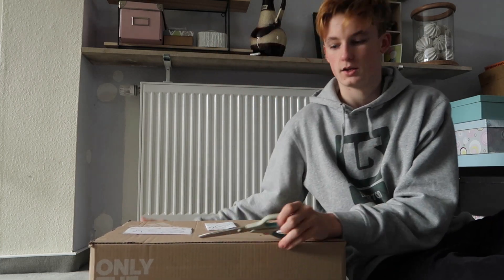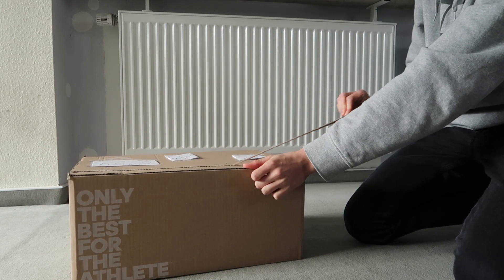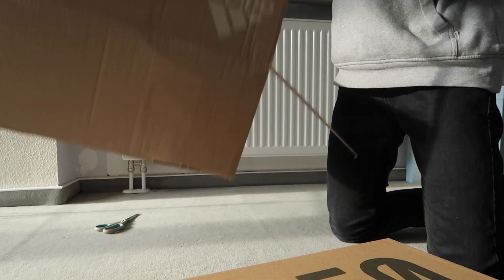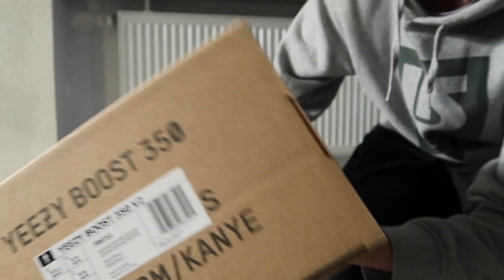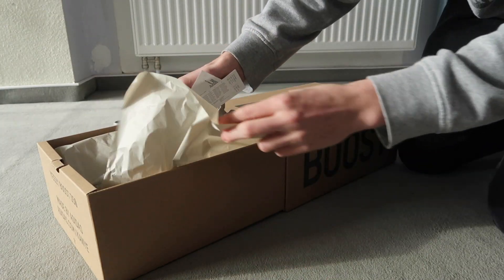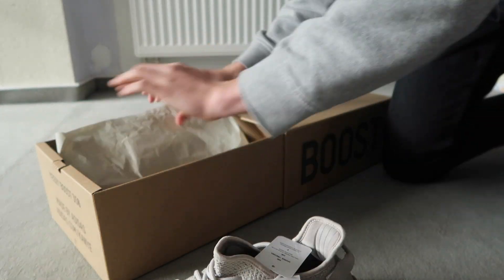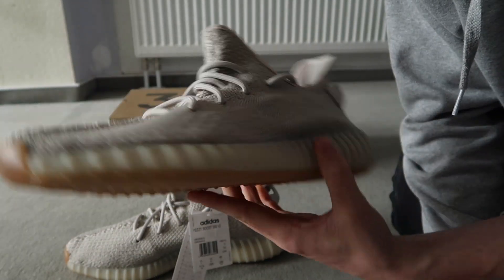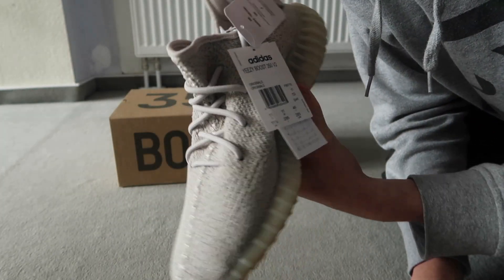ADIDAS YEEZY BOOST 350 SESAME UNBOXING / ADIDAS YEEZY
WELCOME TO A NEW VIDEO. IN THIS ONE I UNBOXED THE YEEZY SESAME. I HOPE YOU ENJOY!
Write in the comments how you like the colour of the shoe.